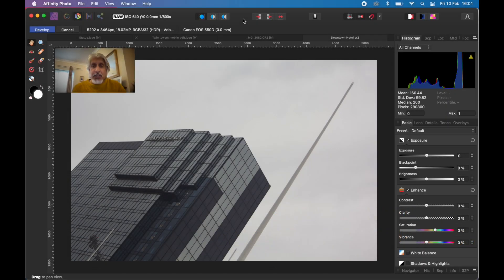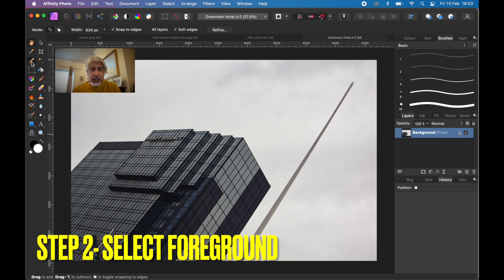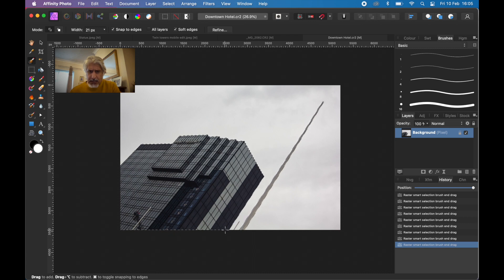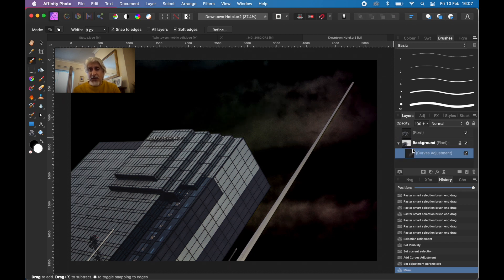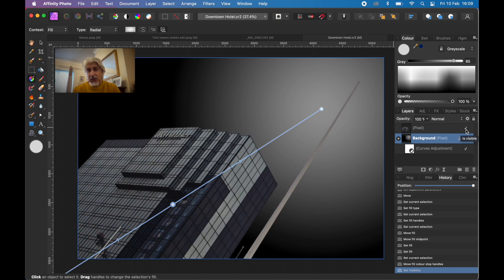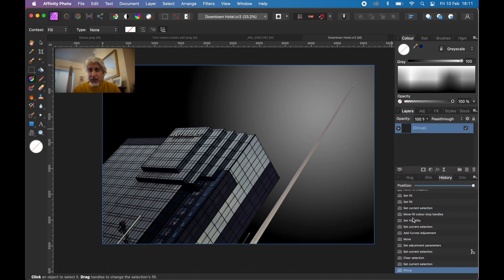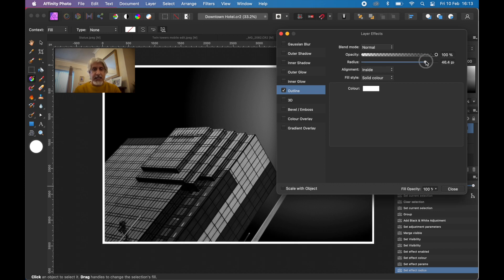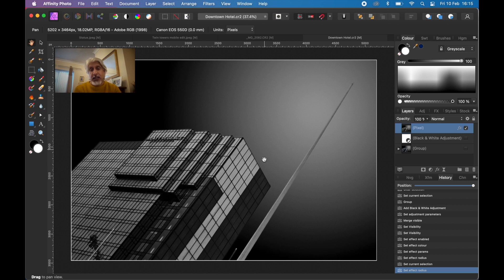Affinity Photo - Boost the Blandness using my 5-Step approach [ALL NEW METHOD]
Boosting a bland picture is simple. Whether it’s a plain or bland sky or an uninteresting foreground building, follow my 5 steps to create a dramatic looking monochrome photo.

In this video tutorial you will learn not to discard, delete or throw away any of your photos, virtually every photo can be redeemed with a little editing in Affinity Photo.

Whenever you have a bland sky (blue or grey) then follow these 5 steps to turn that blandness into a dramatic and creative sky. And with the foreground selected and isolated we can then boost its contrast and enhance the details. Finally a conversion to black and white or monochrome will suit a lot of so called bland and forgotten images.

In just a few minutes you too will be mastering Affinity Photo’s ability to boost many types of photos or sections within them.